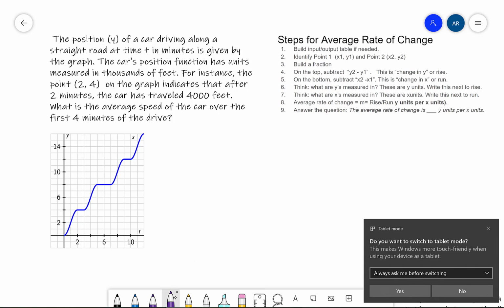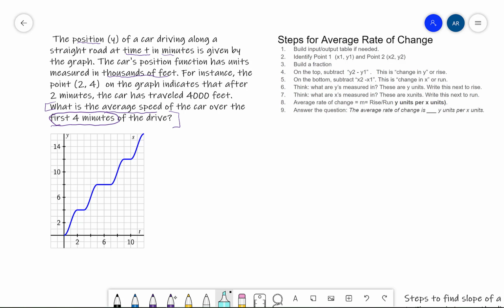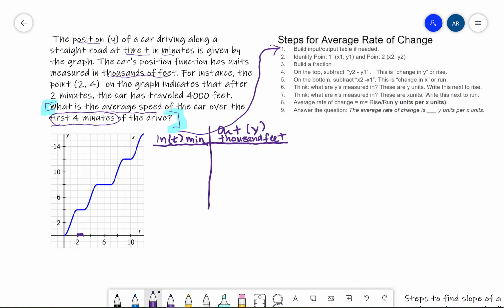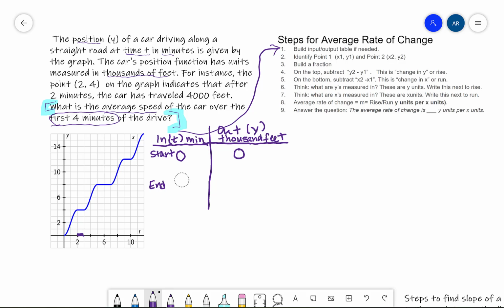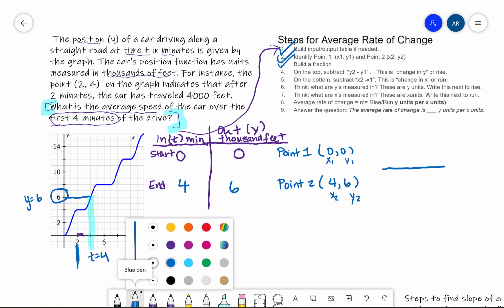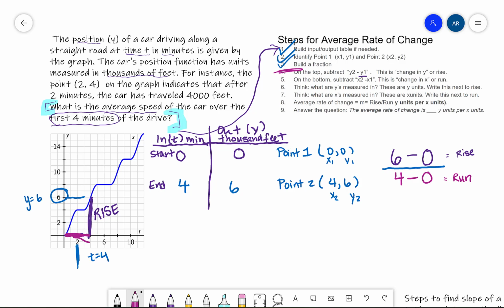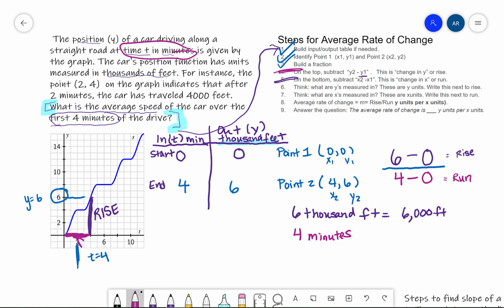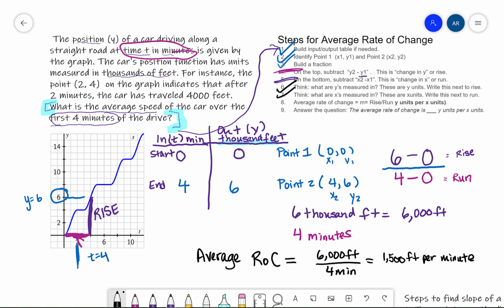AvROC graph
av ROC from graph